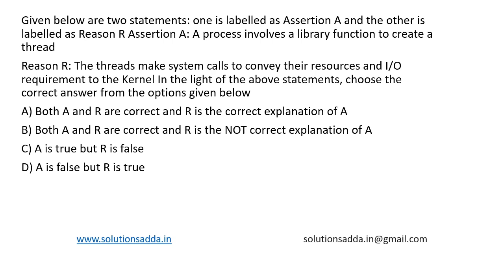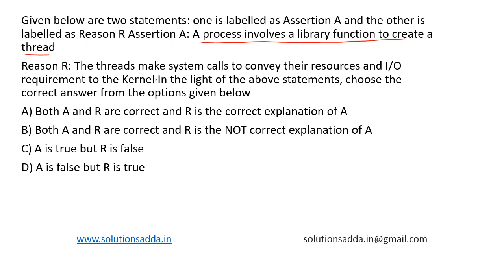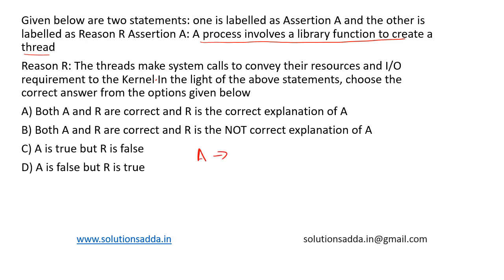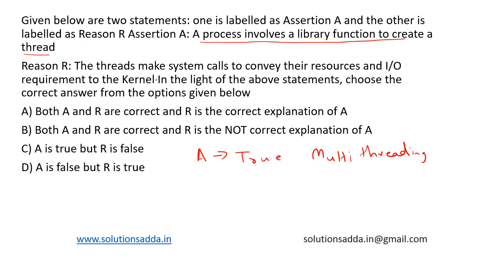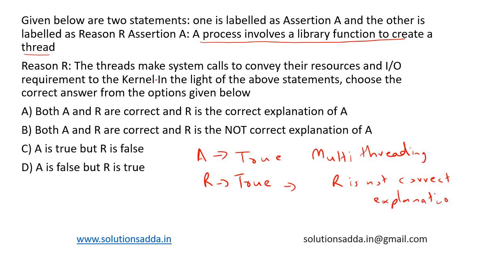UGC 2023 68